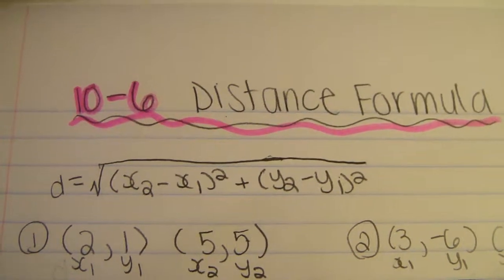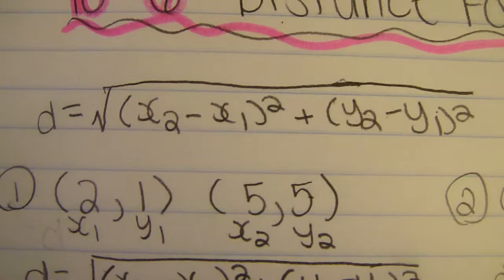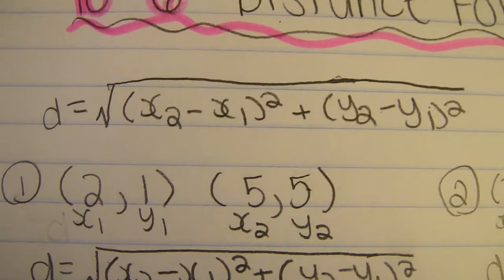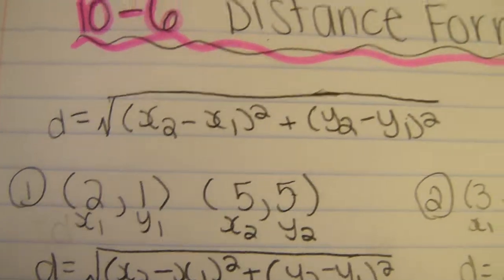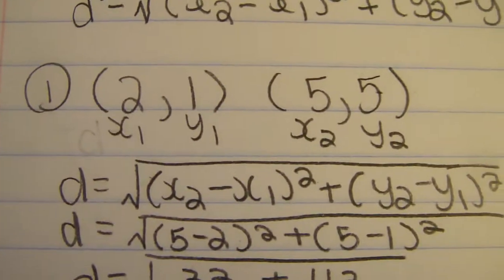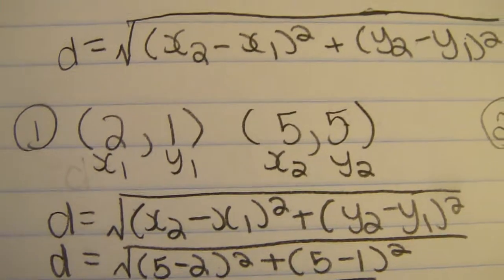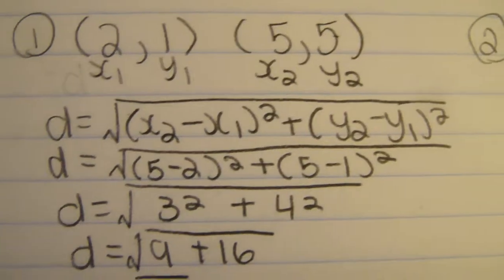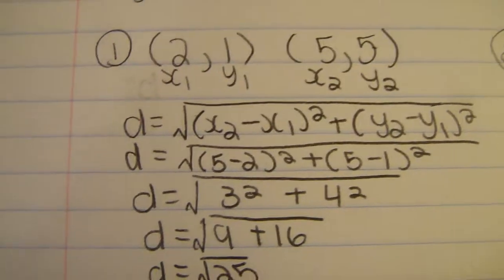Astorino Period 3 Lesson 10-6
Brittany Jiang
Period 3
Astorino